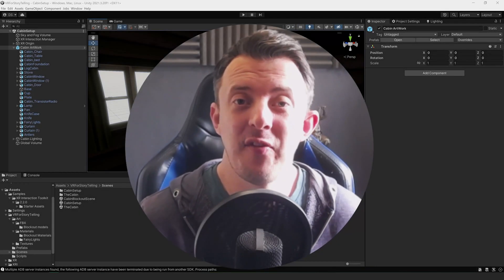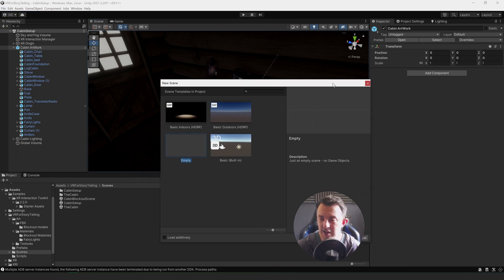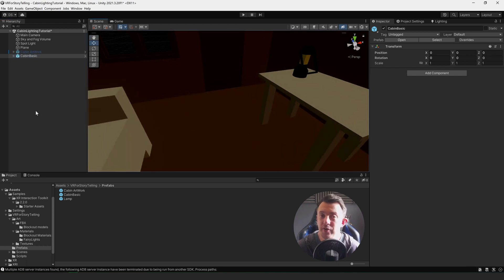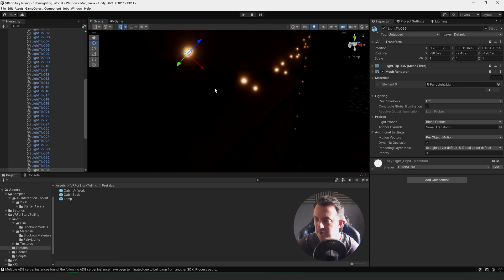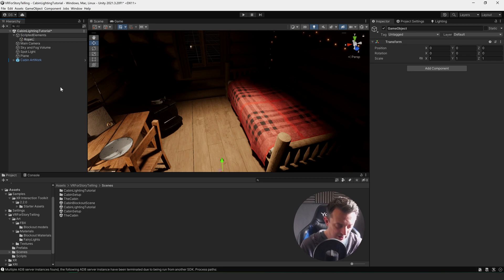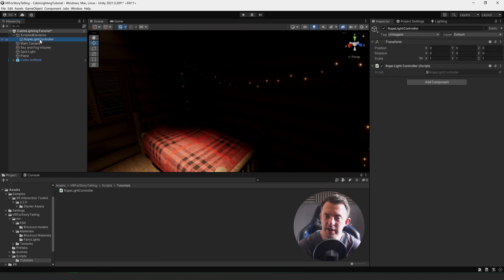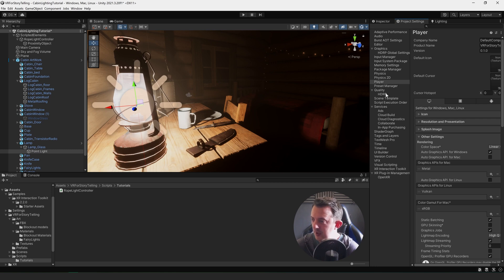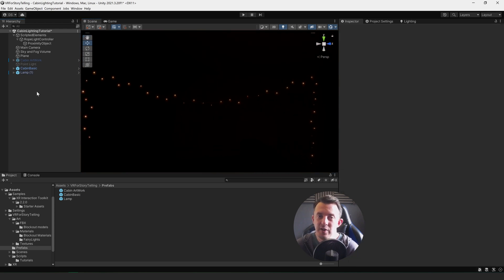Lighting In VR - The Cabin Tutorial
This episode continues our exploration into creating story-driven VR in unity using the HDRP.
In this video, we look at how to go about lighting the scene.